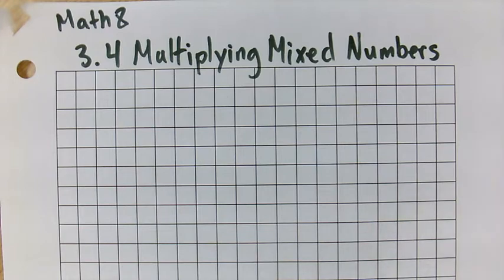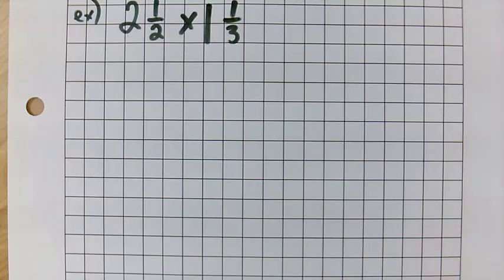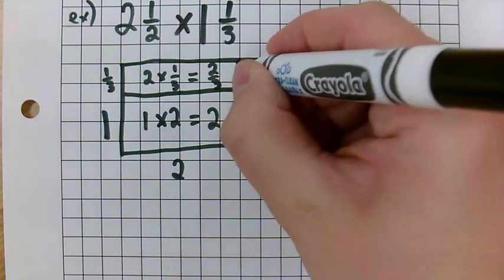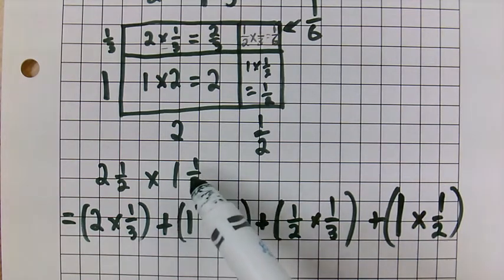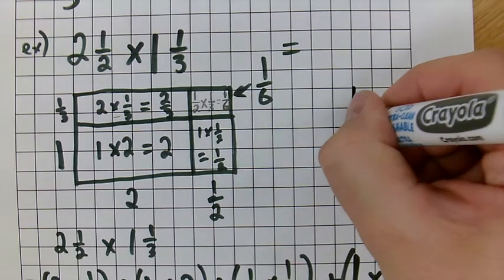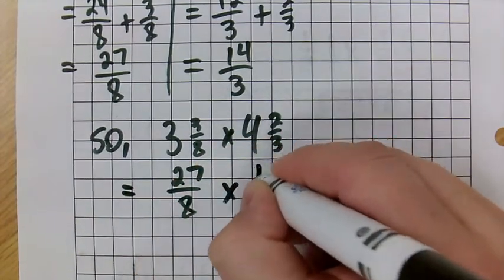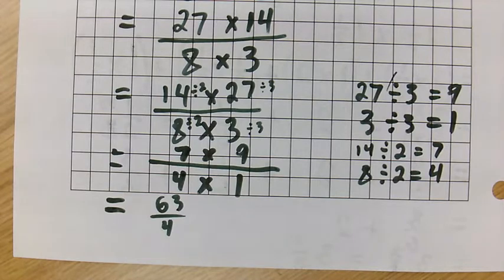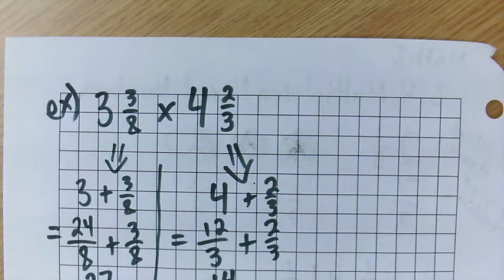Math 8 - 3.4 Multiplying Mixed Fractions